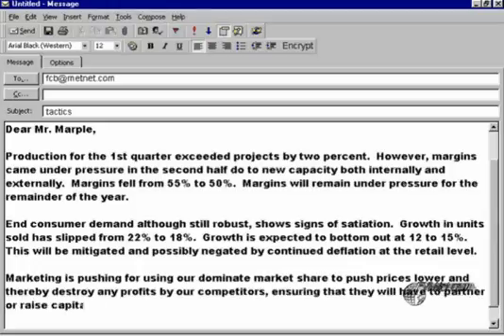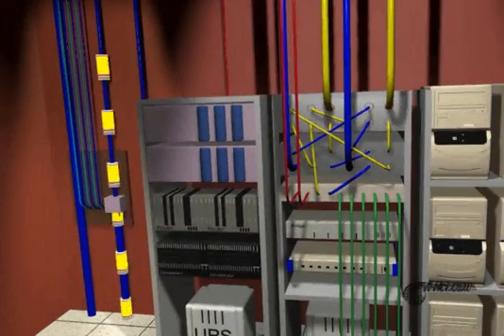Internet Overview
Supporting Videos and materials for the book “Securing the Network: F. Scott Yeager and the Rise of the Commercial Internet" ASIN: B01n4cqx1f